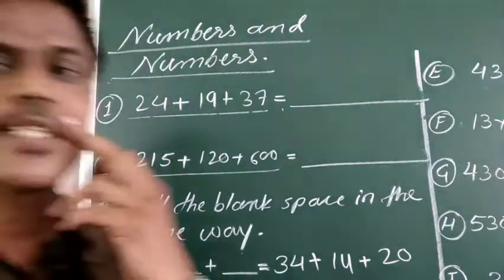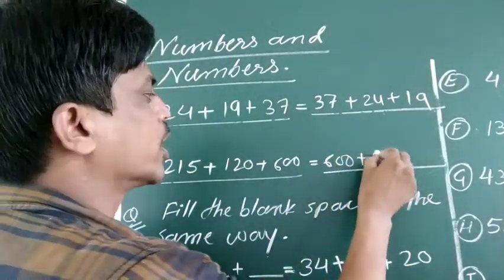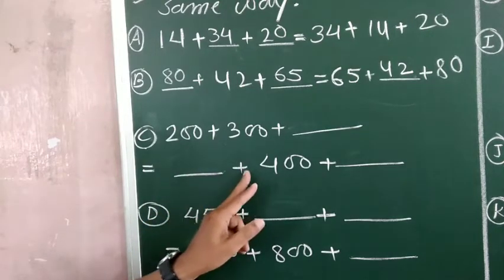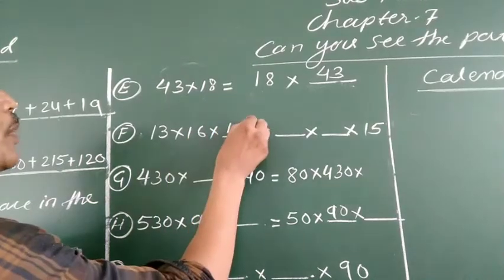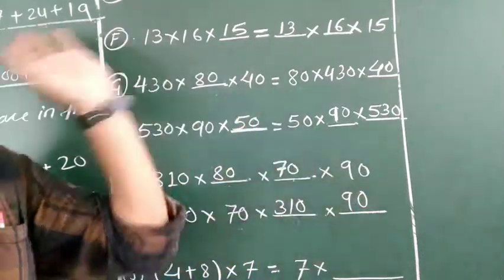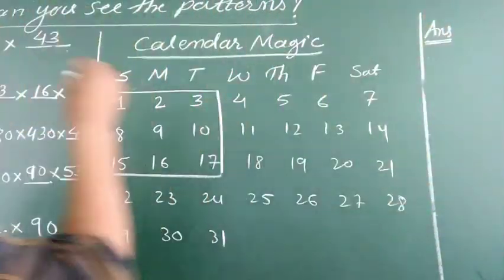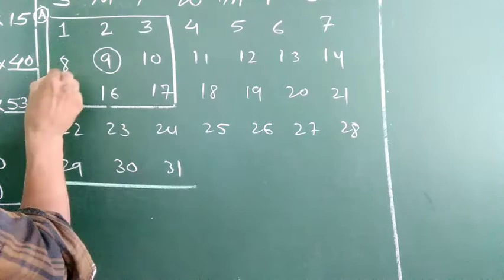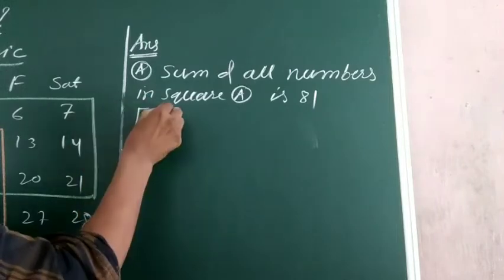Can you see the pattern?